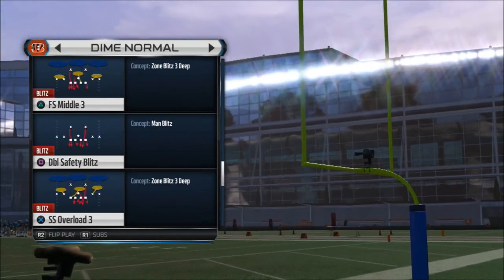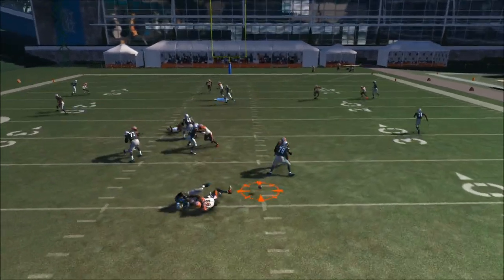Madden 15 | Dime Normal Fox FZ Press | Defense Blitzes | Madden 15 Tips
Skype: Maddenallstars

Madden 15 Ultimate Team For XBOX ONE and PS4

Madden Allstars is dedicates hours in the lab Madden 15 ready to dominate online also on Madden 15 Ultimate Team using the best strategies and tips.

We got the Best Madden 15 game play and Madden 15 Online Gameplay. We also offer the Best Madden 15 Offense Schemes and the best Madden 15 Defense Schemes.

Overall the Best Madden tips in the Madden community. We will teach the Madden 15 Secrets and Madden 15 A gap blitzes that are easy to set up and effective.

MaddenAllstars is committed to excellence and if you read on the description we have our secret Madden 15 Edge Sting Defense. Also Featuring the Madden 15 Offense Greenbay Packers playbooks. You want more advance Madden 15 Schemes visit us

Skype: Maddenallstars

Madden 15 Ultimate Team best strategies, tips and game play